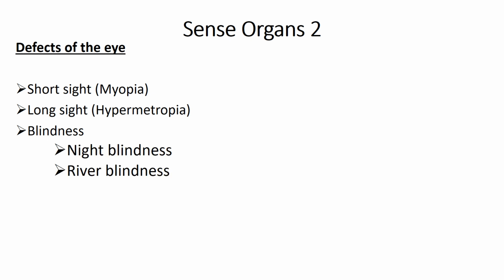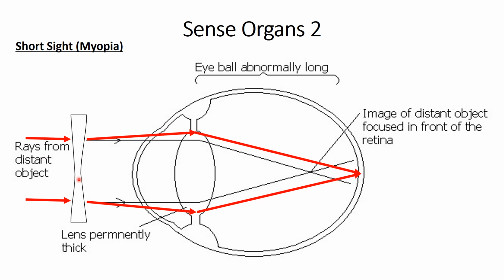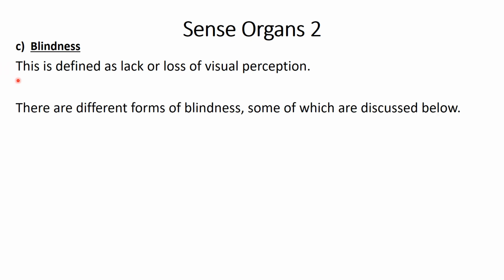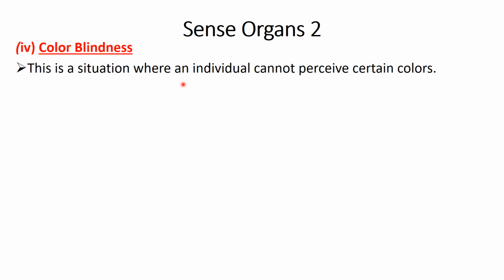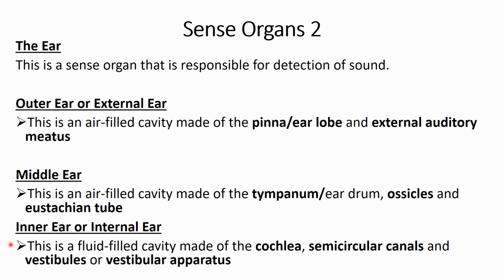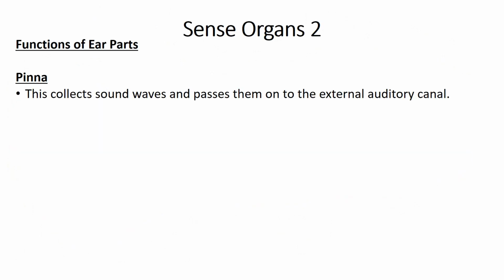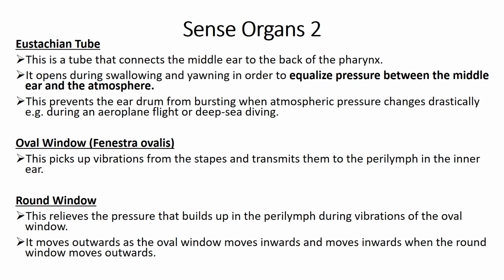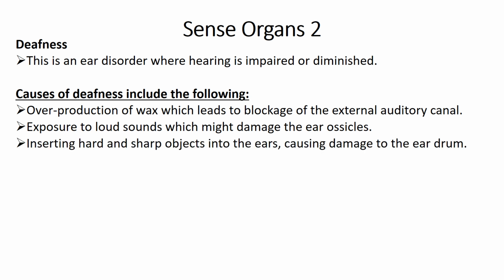Coordination 5: The ear and defects of the eye